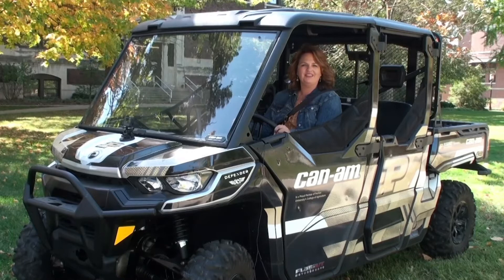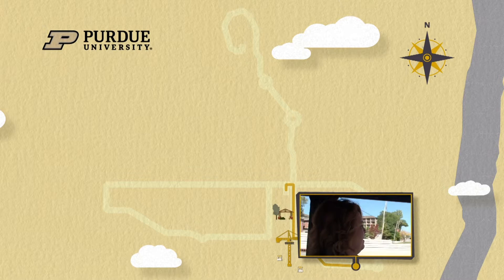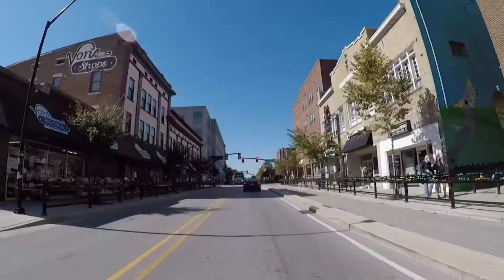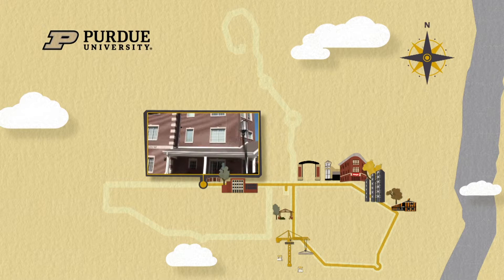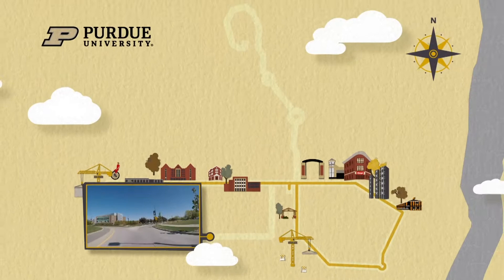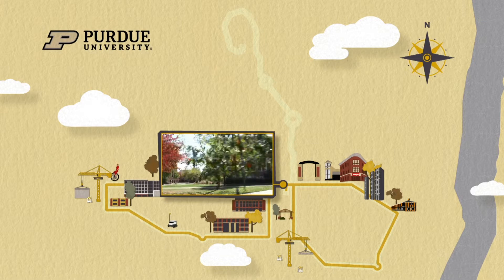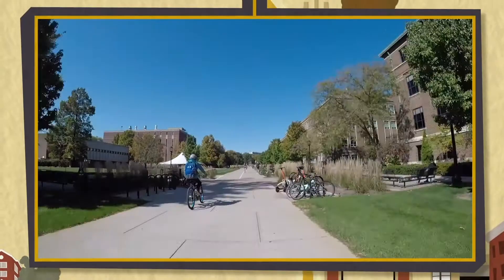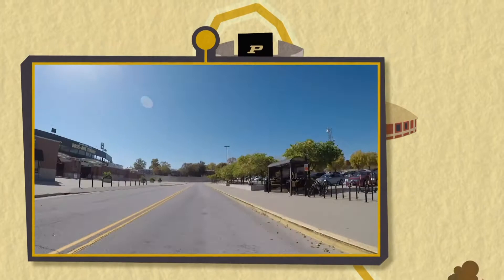Purdue Ag Alumni Association Tour of Campus - Homecoming 2020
Hey, alumni! Ride along with Danica Kirkpatrick, Executive Director fo the Purdue Ag Alumni Association, as she takes us on a tour around campus.